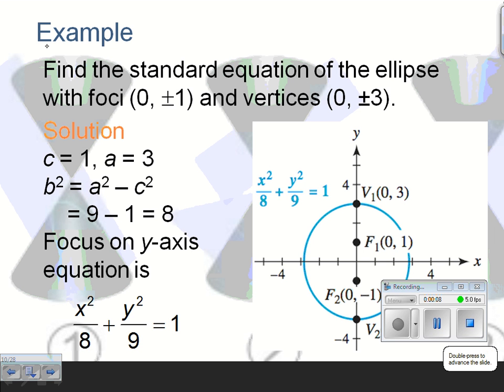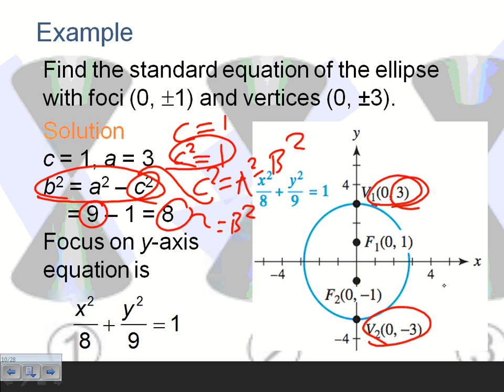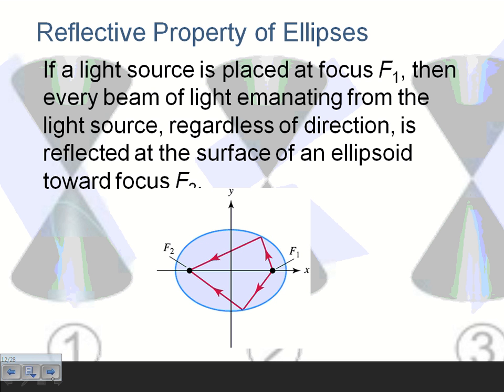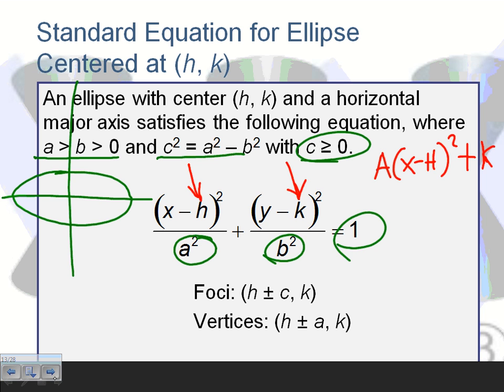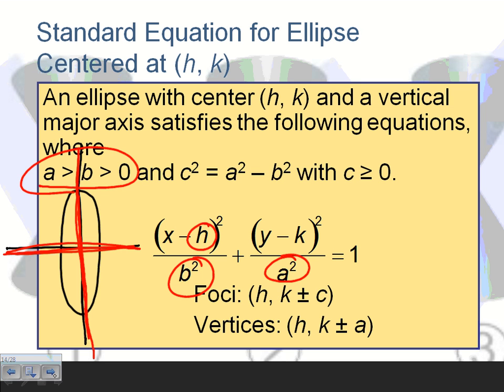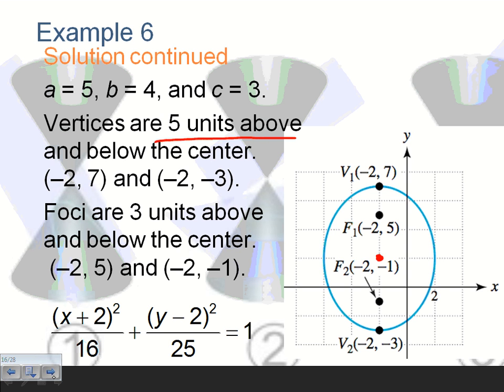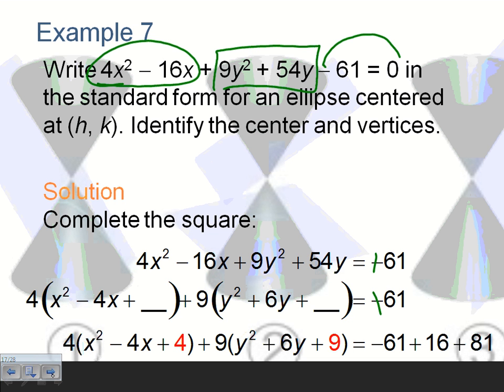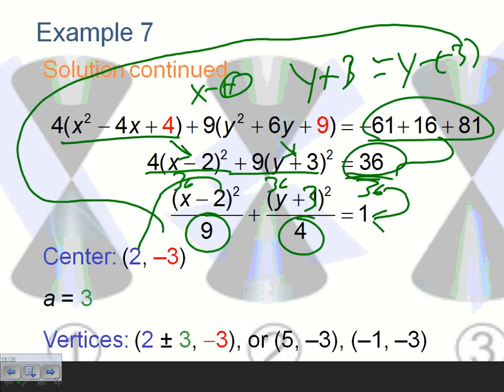Ellipse Part 2